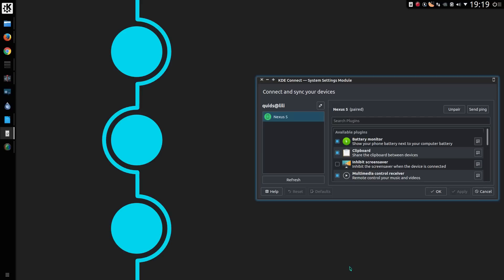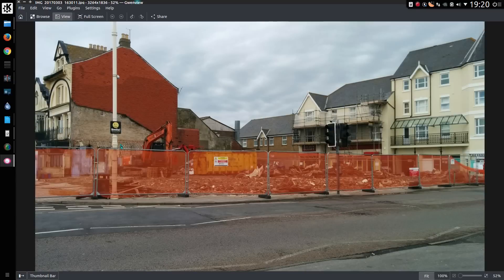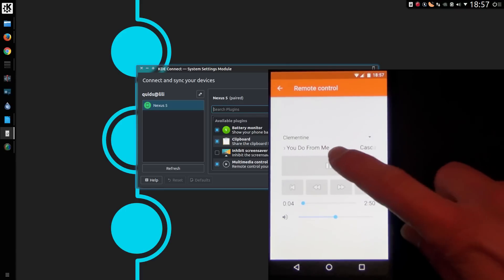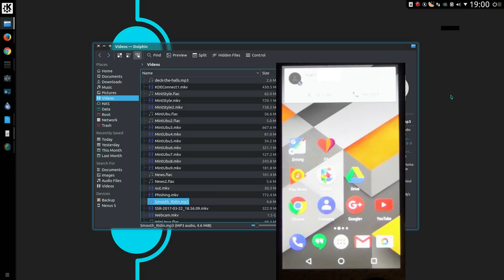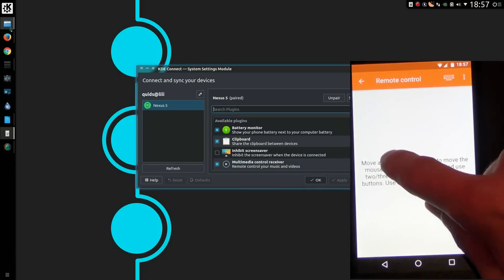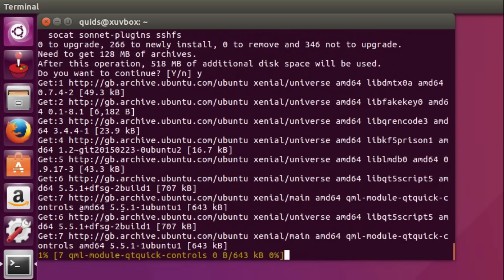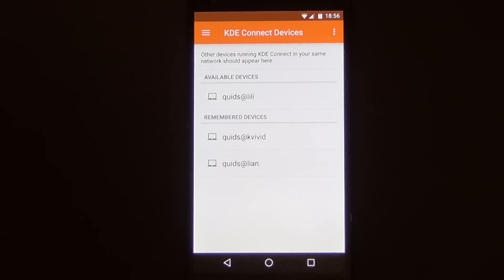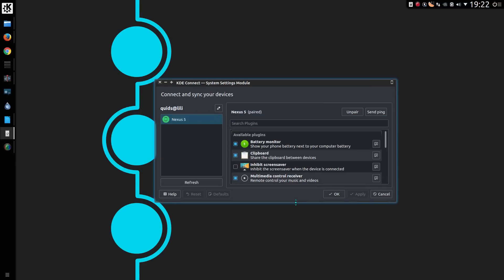KDE Connect – Connect to your Android phone in Linux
Looking at KDE Connect, an application to connect and share data with your Android mobile / tablet over WiFi. It will also display alerts when you receive phone call or text message, control the mouse via touchscreen, and can be used as a multimedia remote.

KDE Connect is pre-installed in Plasma 5 desktop, it can also be used in other desktop environments.
Install instructions for Ubuntu: $ sudo apt install kdeconnect